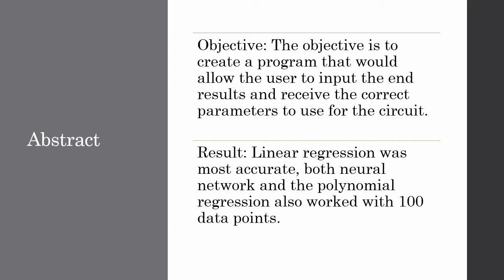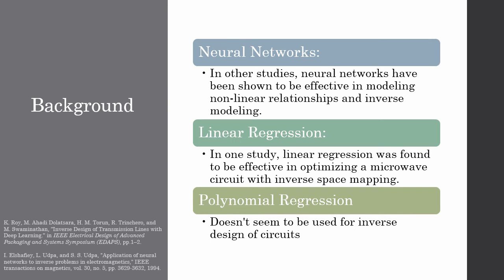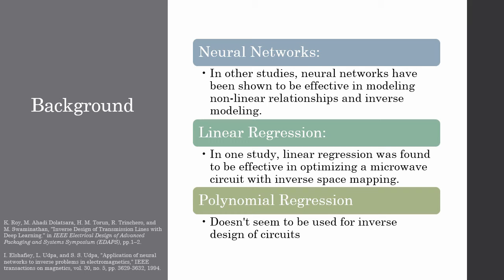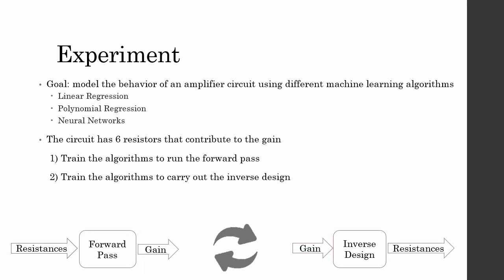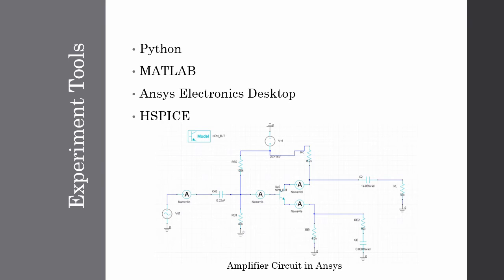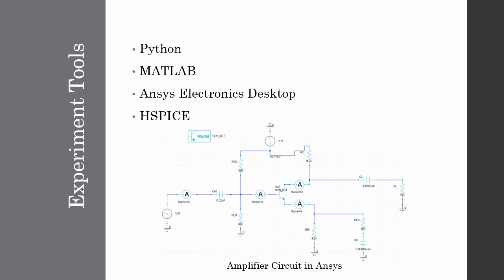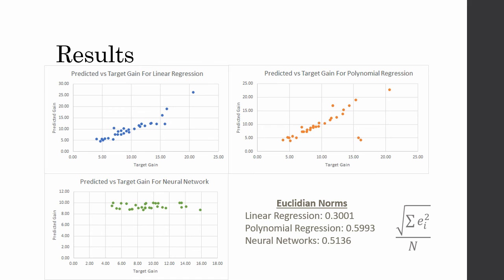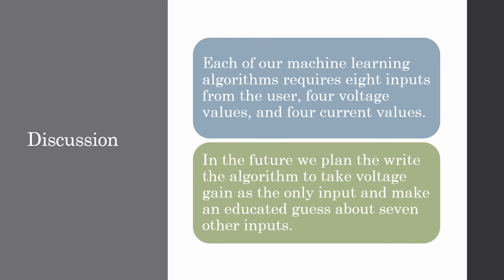#14: Inverse Design of Electronics using Machine Learning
Vinay Balamourougan, Eunsan Mo, Jessica Graham, PhD Mentor: Majid Ahadi Dolatsara, Faculty Advisor: Madhavan Swaminathan